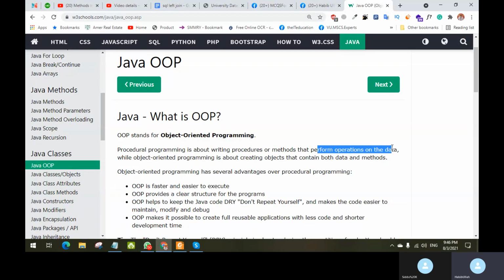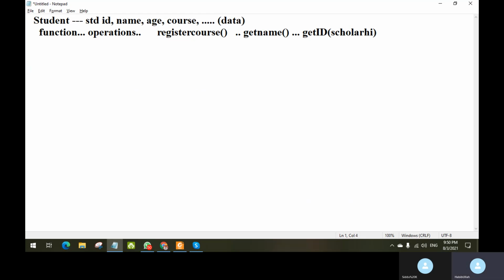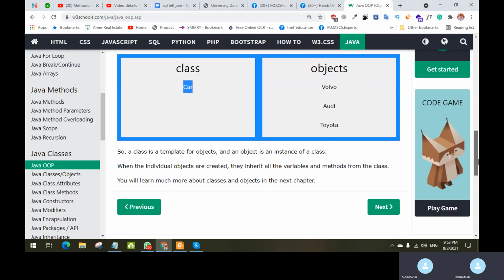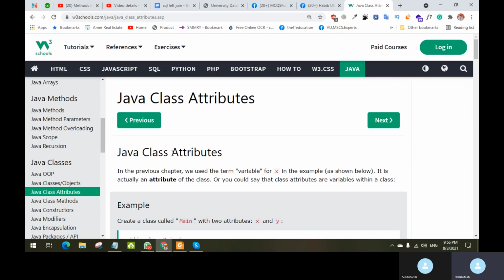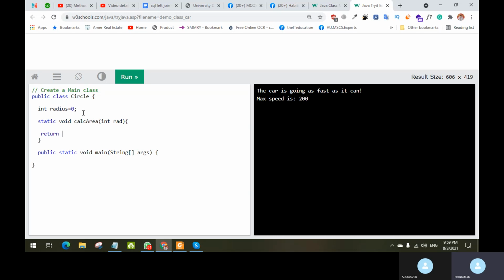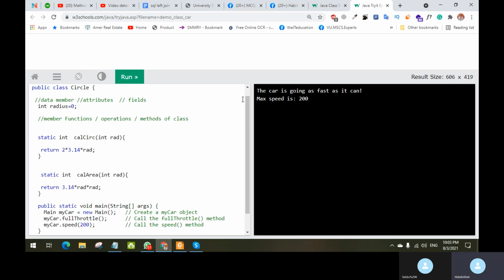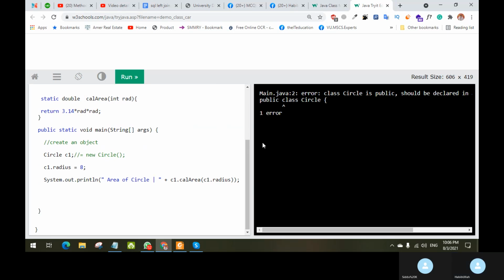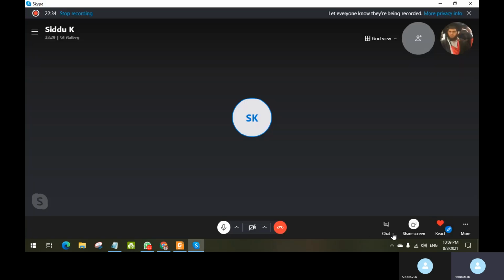JAVA OOP Tutorial for beginners - Lecture 1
JAVA OOP Tutorial for beginners - Lecture 1. How to create the classes in Java, How to define attributes and methods in the classes. Use of classes to create the object.
live java code example of rectangle and area calculation with OOP concepts and methods.
Today' topic
1. What is OOP in JAVA
2. How to define classes and objects in JAVA
3. How to declare attributes of classes in JAVA
4. How to define methods in JAVA Classes
5. How to create objects in JAVA main function
6. How to access methods and attributes of JAVA Objects using java classes
7. JAVA live code examples of Rectanlge Class and calcArea Method/Function

Join our Telegram Group for Fast updates and VU Short Lectures

out website for more tutorials related to programming , office automation and e-commerce.

comments for any further query...